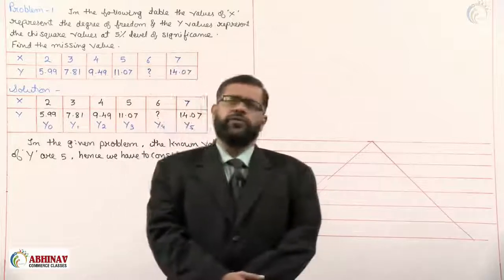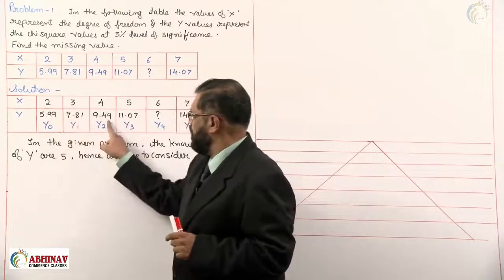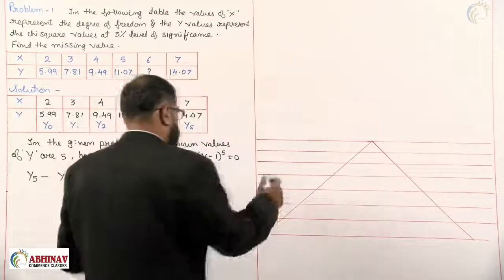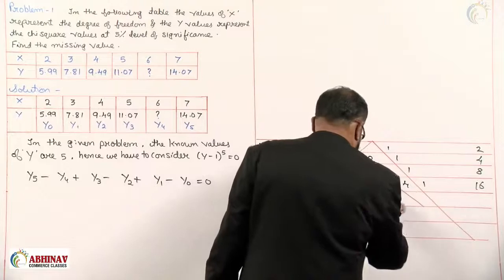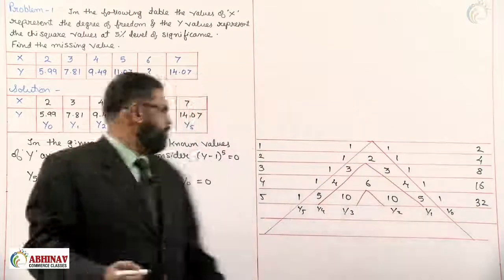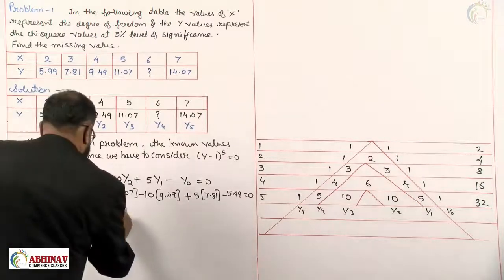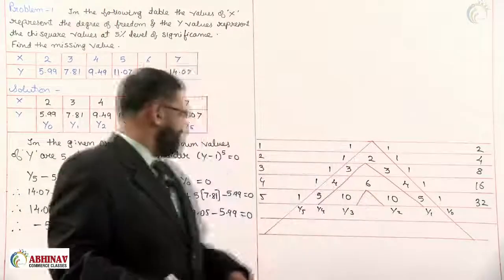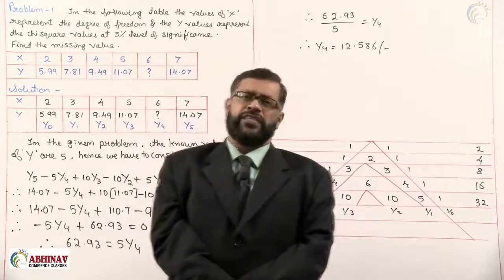Interpolation and Extrapolation - Problem 1 on Binomial Expansion Method